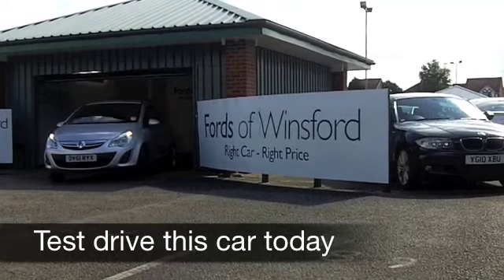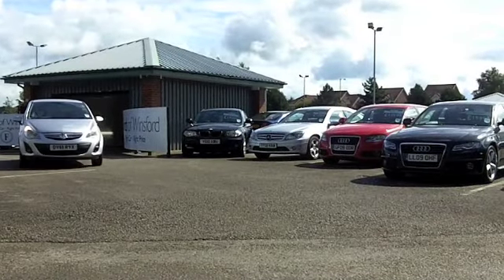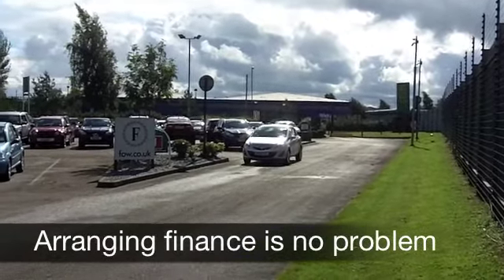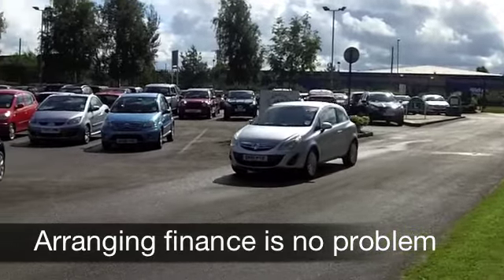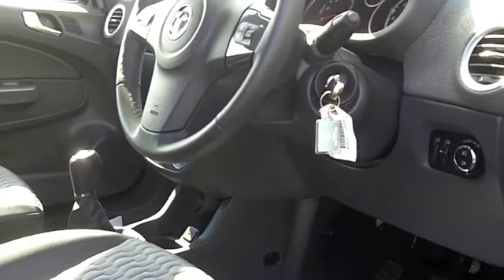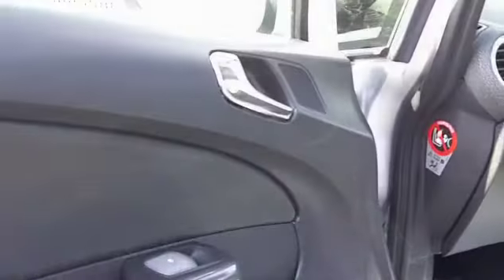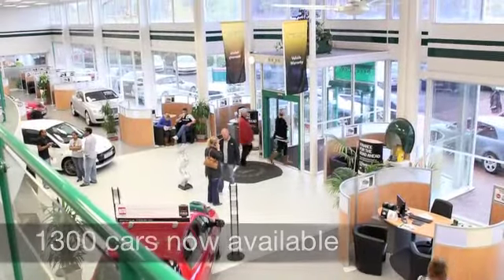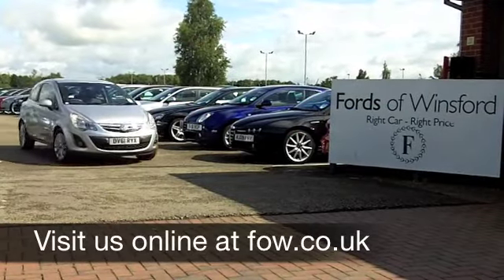VAUXHALL CORSA HATCHBACK (2011) 1.4 SE 3DR - DV61RYX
DETAILS:
First registered: 31/12/2011
Current mileage: 9850
Registration: DV61RYX
Colour: SILVER

FEATURES:
front electric windows, remote central locking, half leather interior, all round airbags, air conditioning, pas, abs, alloy wheels, metallic paint, cd / mp3, heated seats, traction control, parcel shelf present, hand book present, cruise control

This used car is for sale at Fords of Winsford Car Supermarket in Cheshire, UK